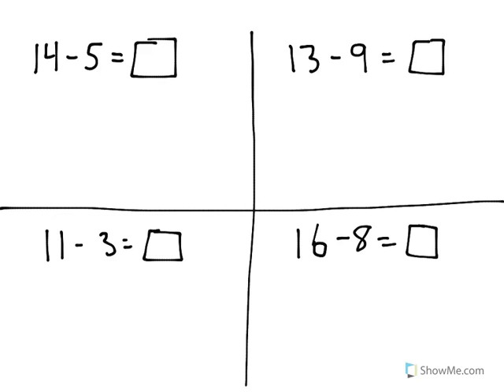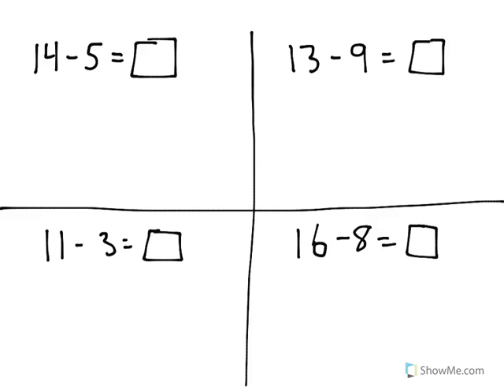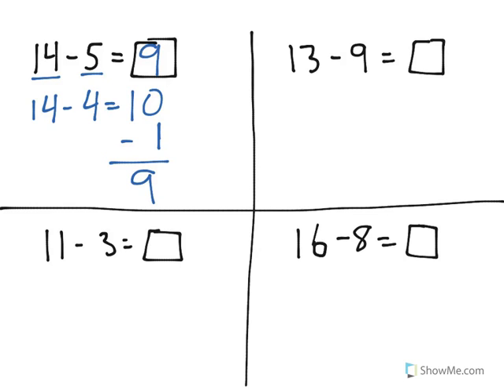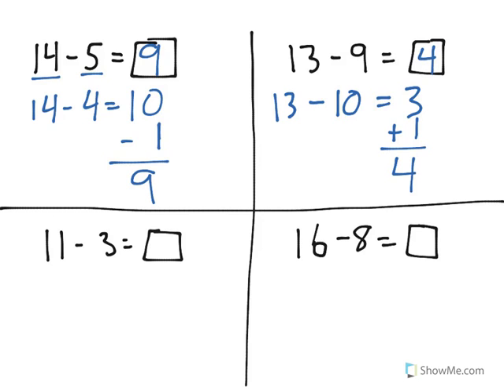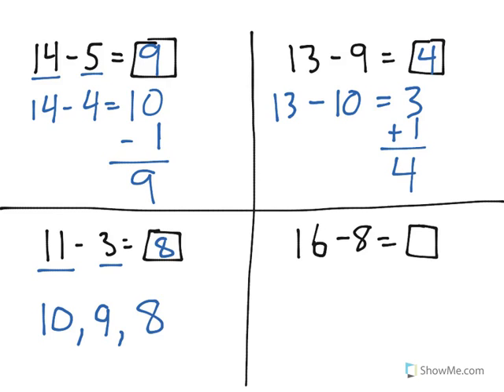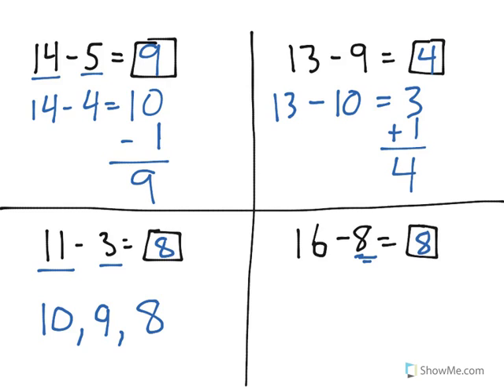[1.OA.6-3.0] Add/Sub within 20 - Common Core Standard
Subtract within 20. Use strategies such as decomposing a number leading to a ten (e.g., 13 – 4 = 13 – 3 – 1 = 10 – 1 = 9); using the relationship between addition and subtraction (e.g., knowing that 8 + 4 = 12, one knows 12 – 8 = 4).